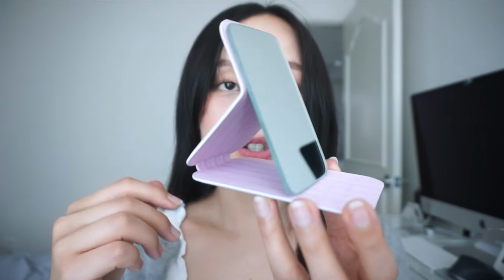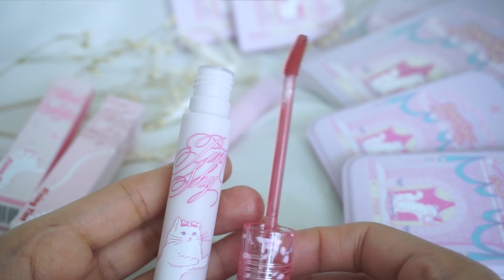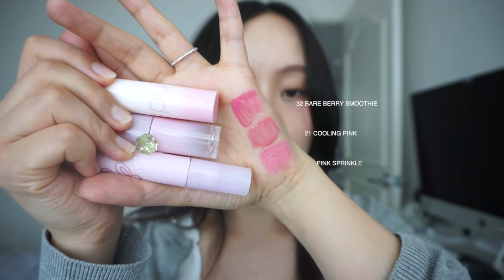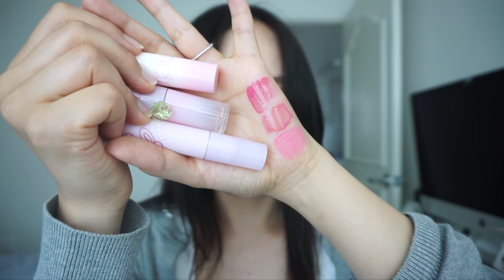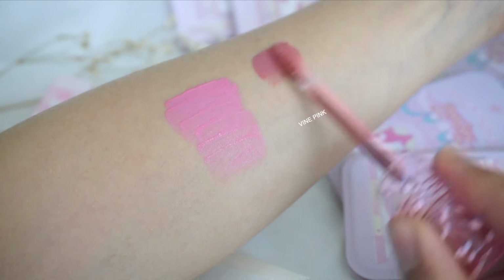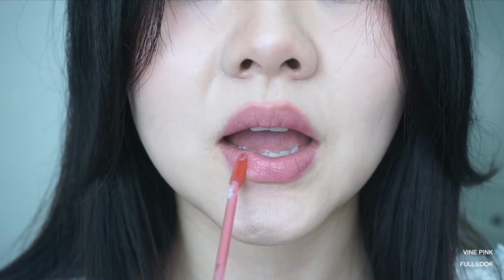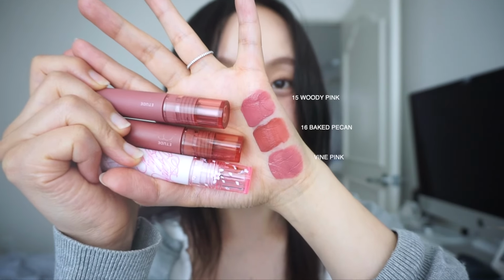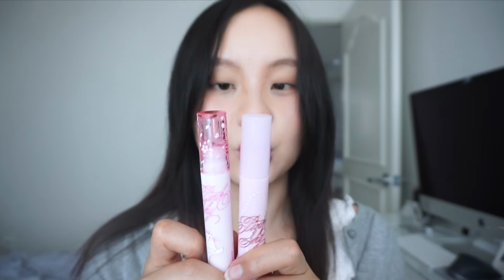2024 NEW! ETUDE FIXING TINT PINK SHY COLLECTION | Lululand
PINK SPRINKLE
VINE PINK

OLIVE YOUNG GLOBAL CODE: LULULAND05
WISHTREND CODE: LULULAND15
PINKY PARADISE CODE: LULULAND10
TEDDY BLAKE CODE: TBLululand30

Skin tone: Natural Beige (Neutral)
Korean foundation: 23
On the lips: PINK SPRINKLE (BASE) & VINE PINK
***Lighting may be different due to sun exposure